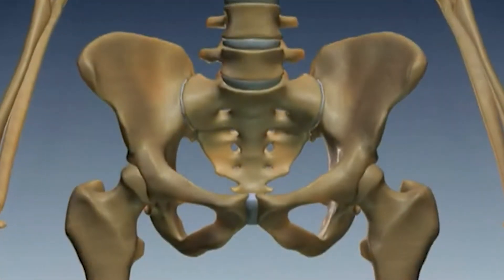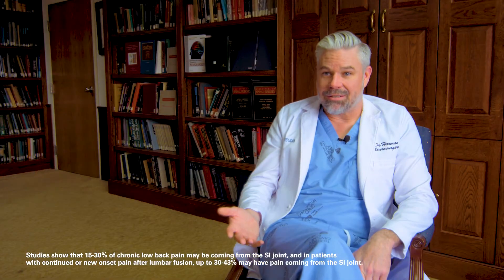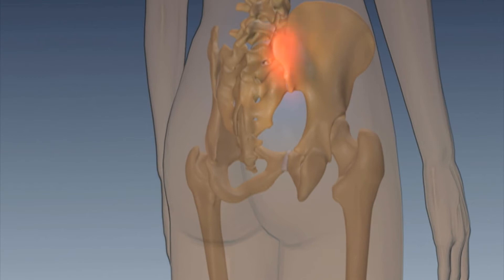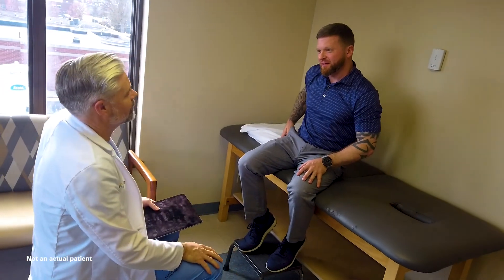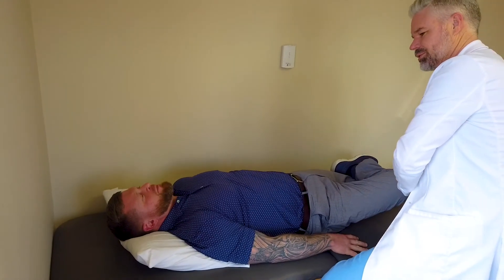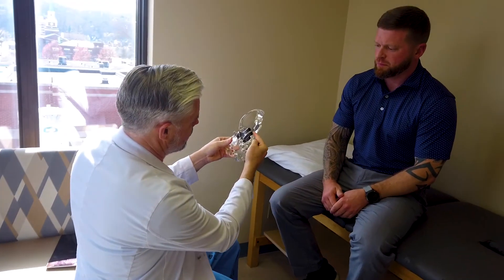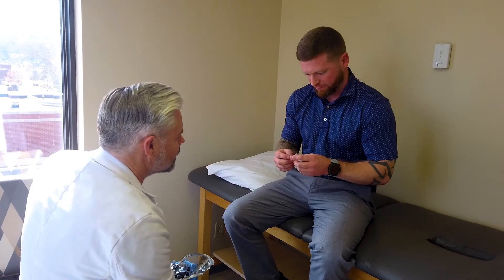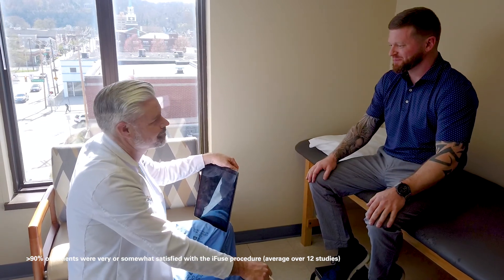Sacroiliac Joint Dysfunction: Diagnosis and Treatment with Dr. James Harman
The Sacroiliac (SI) joint may be a pain generator in 15-30% of patients with chronic lower back pain and even higher (up to 43%) for patients with continued or new onset low back pain after a previous lumbar fusion.*

Learn about SI joint dysfunction and treatment options from James S. Harman, DO || Endovascular Neurosurgeon & American Osteopathic Board of Surgery – Neurological Surgeon

*Rashbaum – Clin Spine Surg 2016